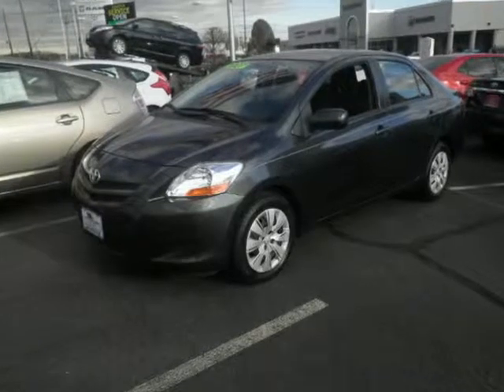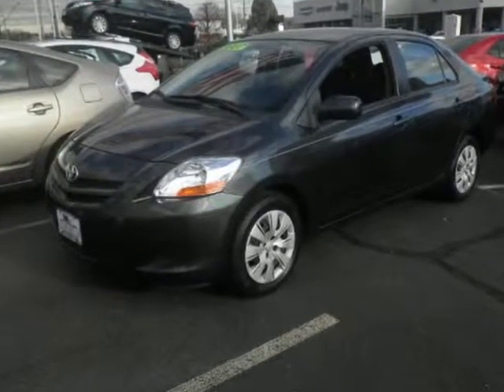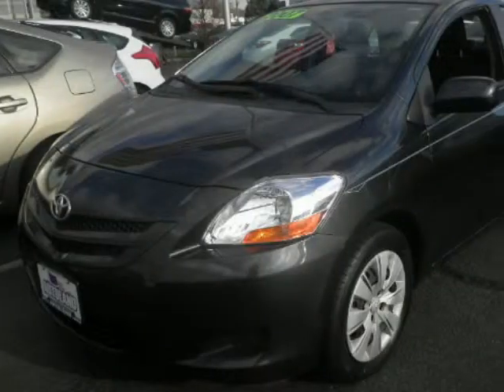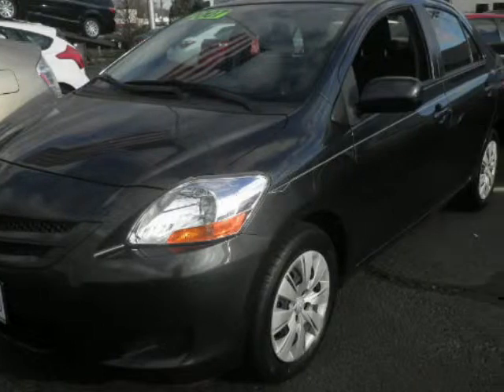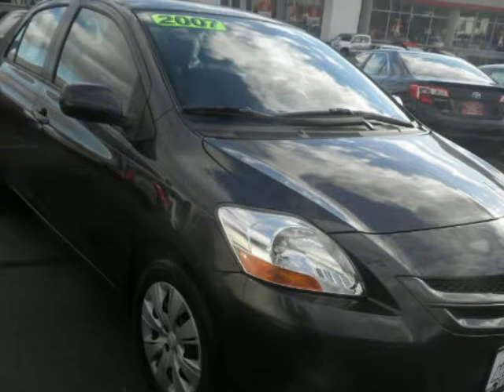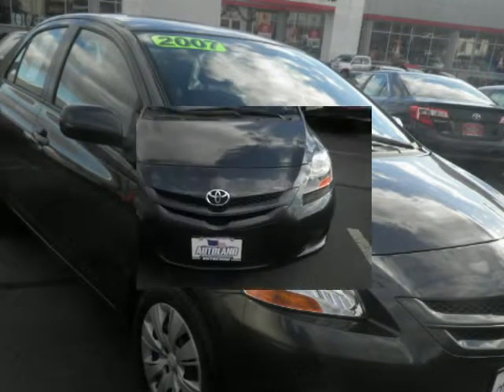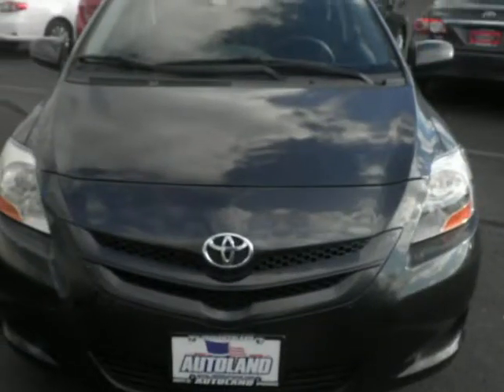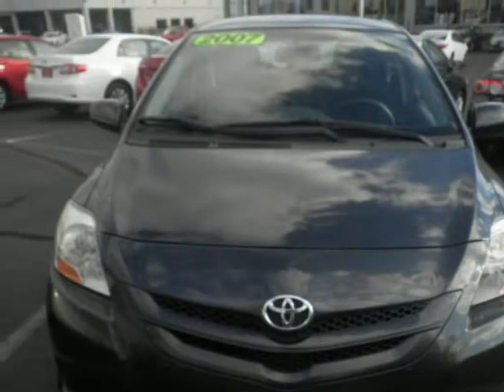2007 Toyota YARIS AIR CONDITIONING Springfield NJ New Jersey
2007 Toyota Yaris 4 Door Sedan Auto Base

Autoland
Springfield, NJ